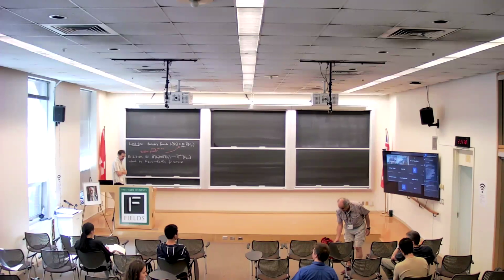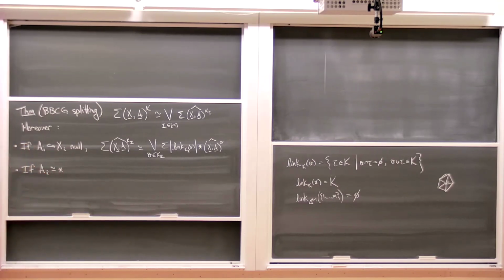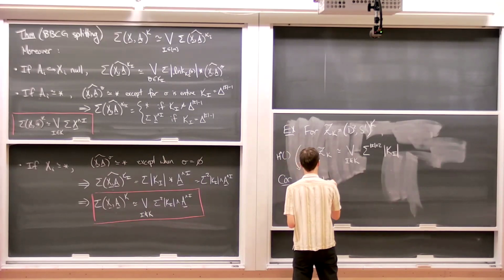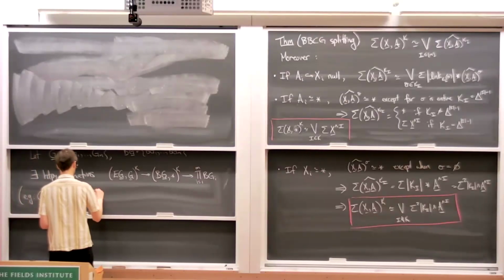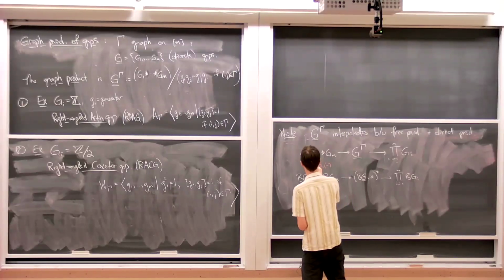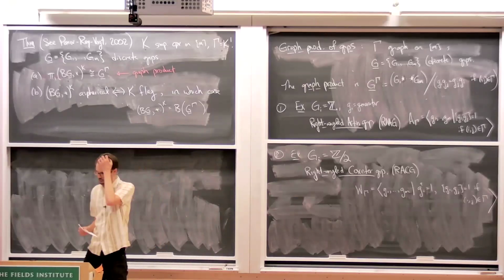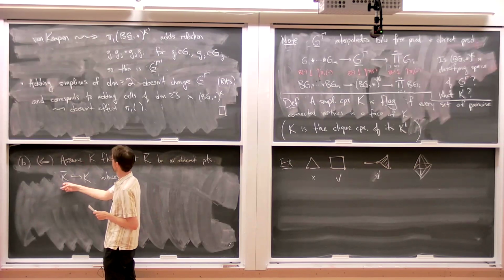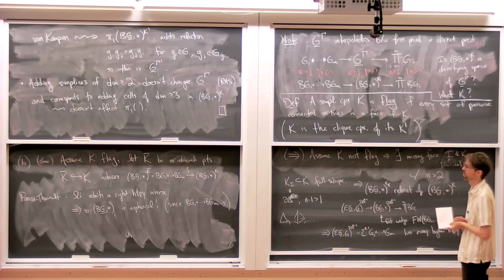Graduate School on Polyhedral Products - Part 5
Steven Amelotte, Carleton University
Wednesday, July 2nd, 2025 (Part 5)